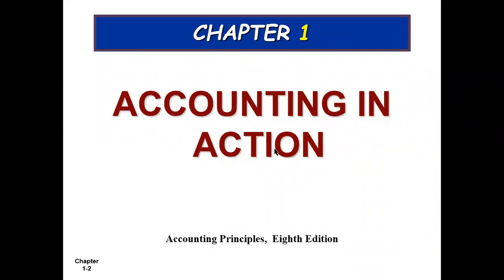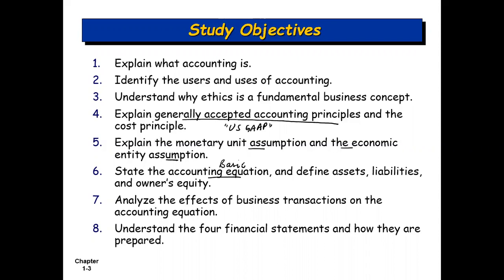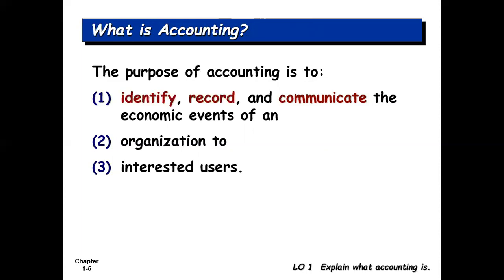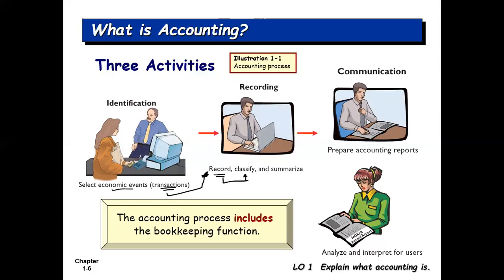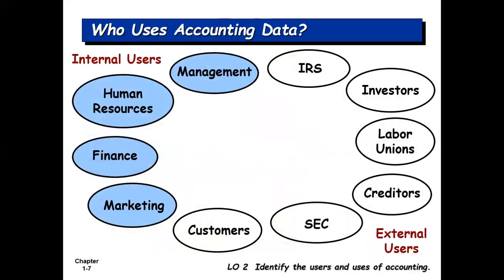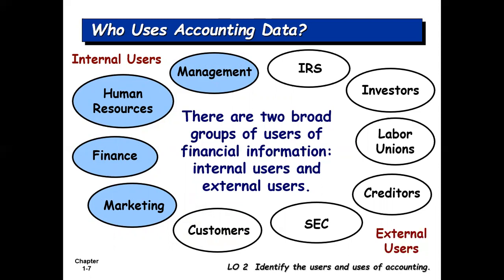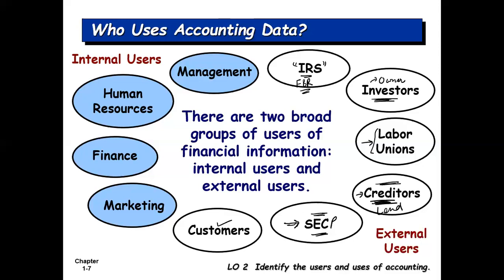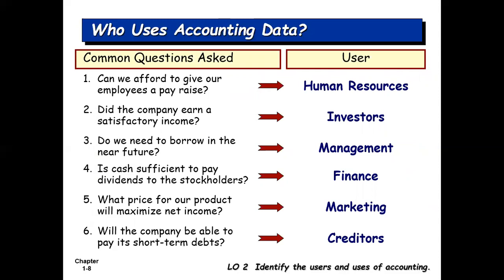MG100 FA Ch01 LO1&2 Fundamentals of Financial Accounting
MG100&MG102
Fundamentals of Accounting
Financial Accounting
Lecturer: Furqan Mughal (Abasyn University, Islamabad Campus)
Lecture 01
Objective 01: Definition of Accounting
Objective 02: Users of Accounting Information